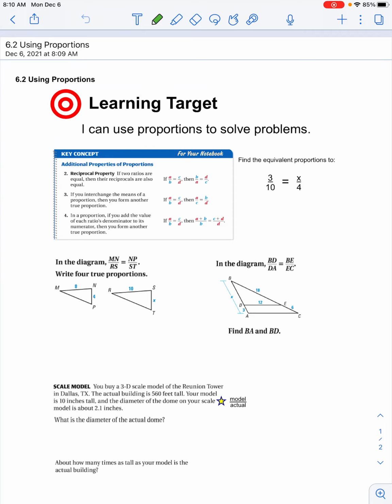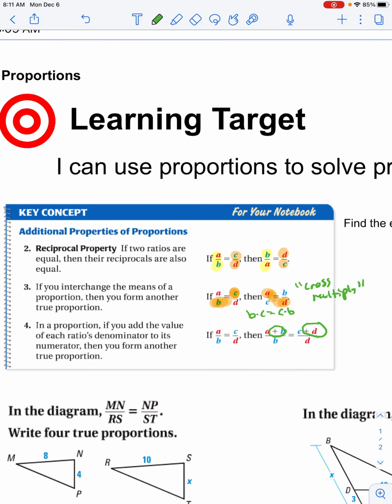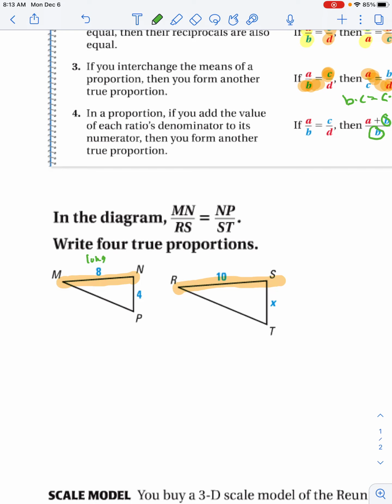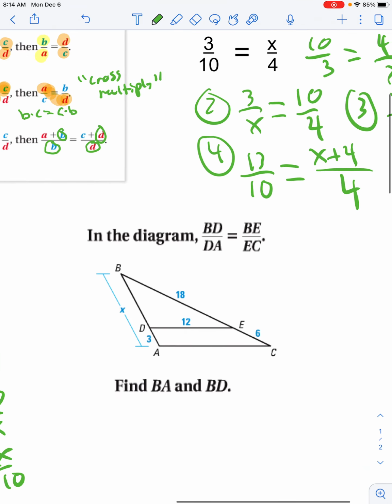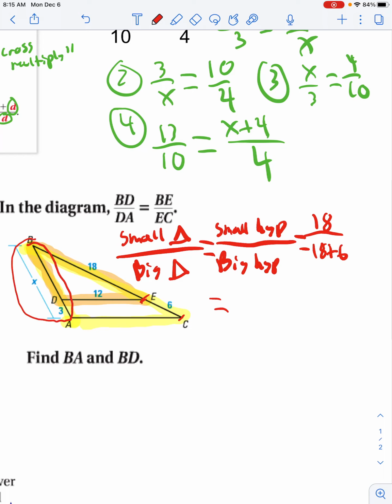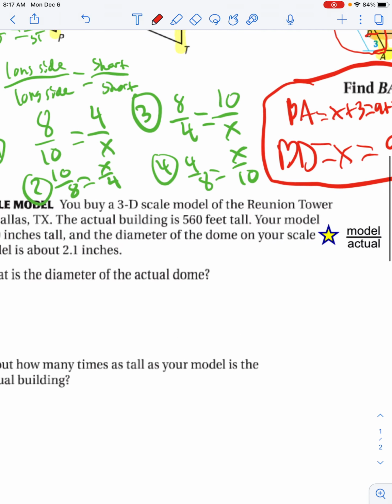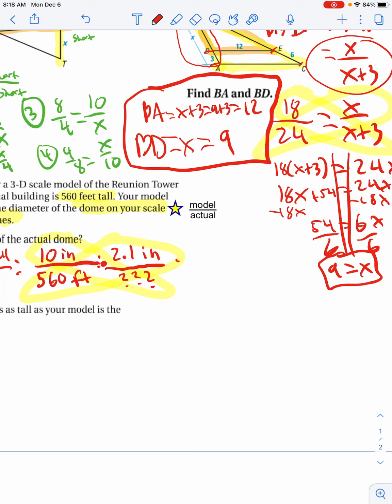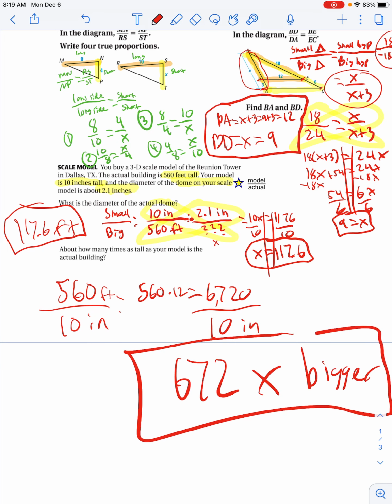Unit 6 Lesson 2 (GEO)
I can use proportions to solve problems.